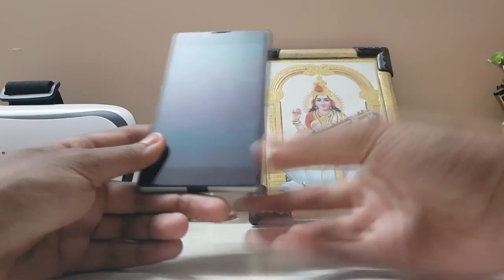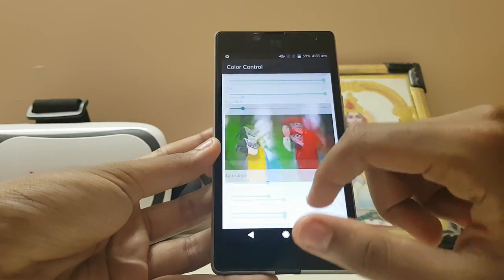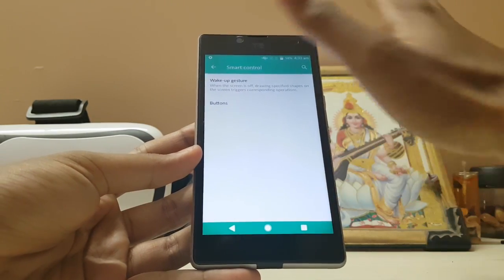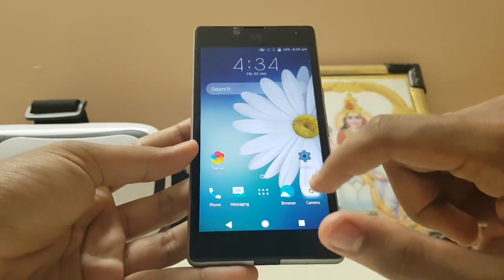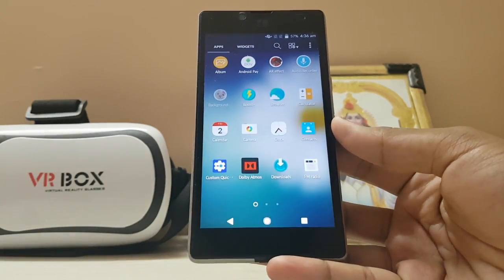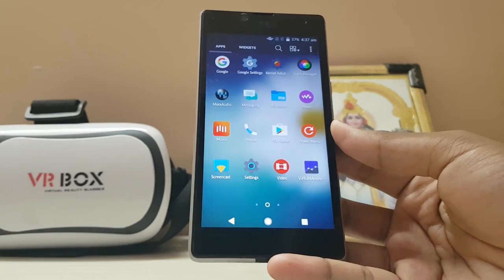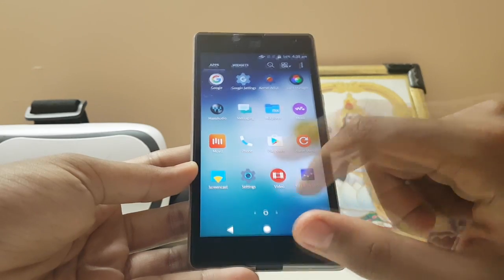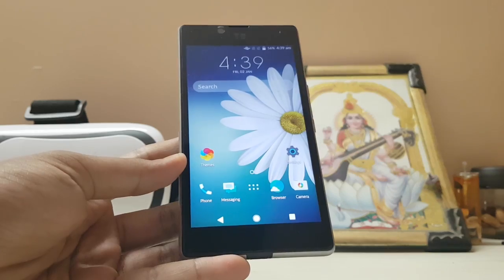Best of All in One ROM | Quark OS 2.0 on Yuphoria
I recommend everyone to checkout this amazing rom,Its going to be my daily driver for a while.